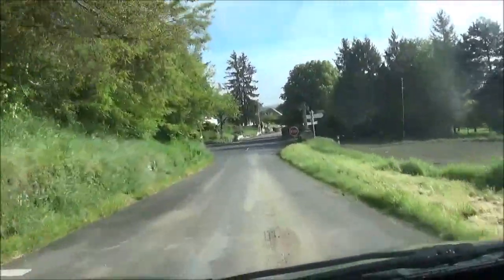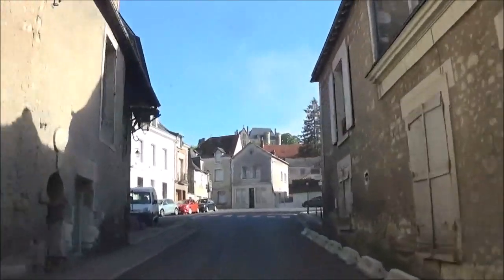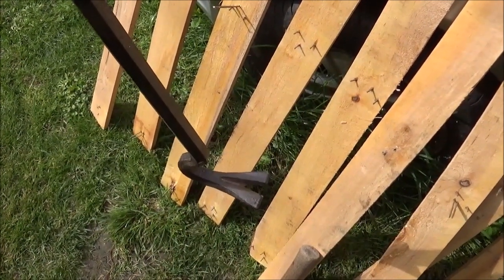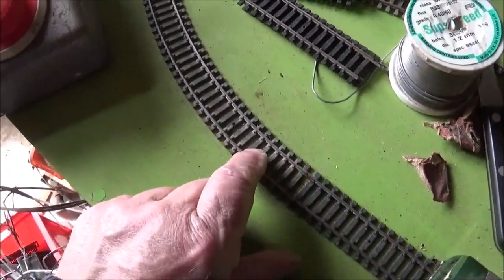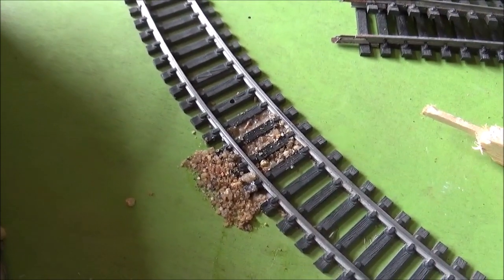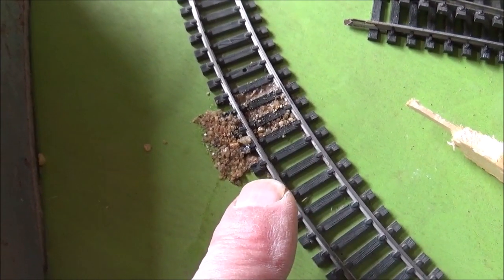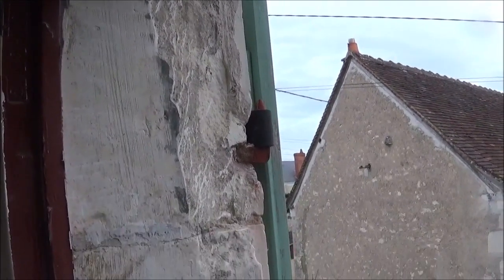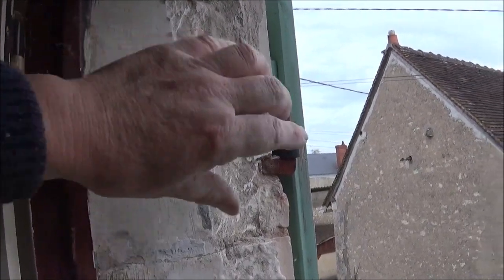Monday, 29th April 2024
A melange of bits and pieces, I have fired the scriptwriter and production team, so this is just me pointing a camera at stuff. And trains.